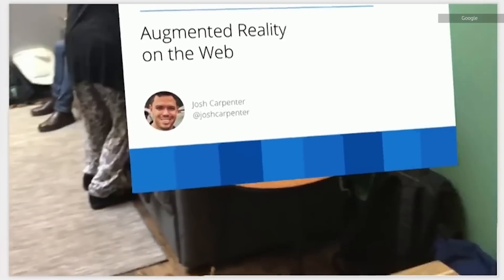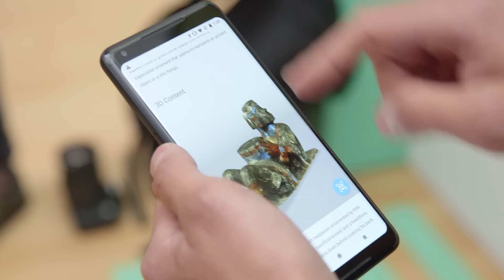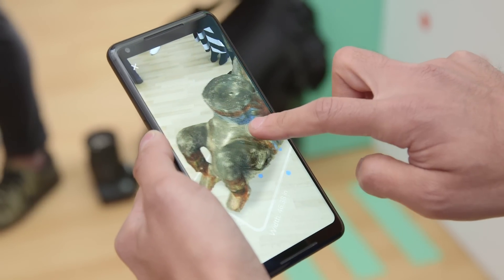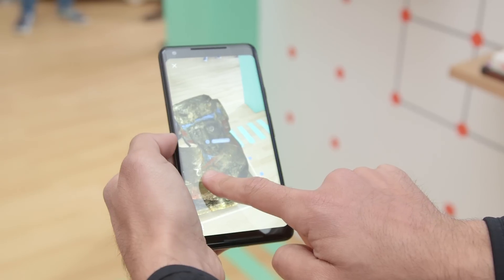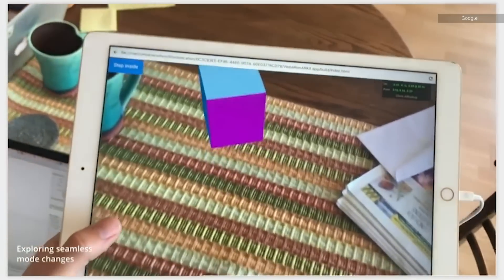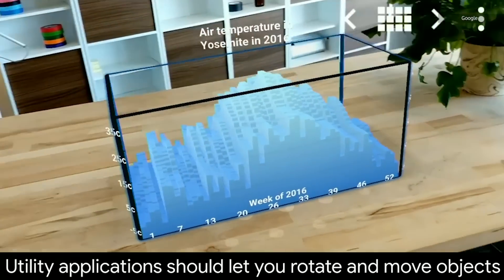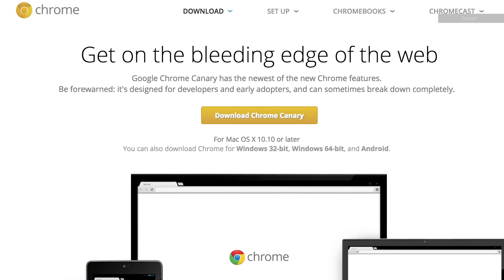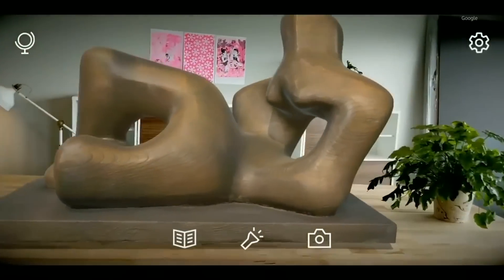Google Web AR Hands-On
Google believes that 2018 is the year the web turns a corner and starts becoming more immersive, and the company's new WebXR API is at the heart of its efforts. Long story short, WebXR provides a platform to more easily optimize and integrate VR and AR experiences right into web browsers, and developers can start working on crafting VR experiences for Chrome with the API today. .